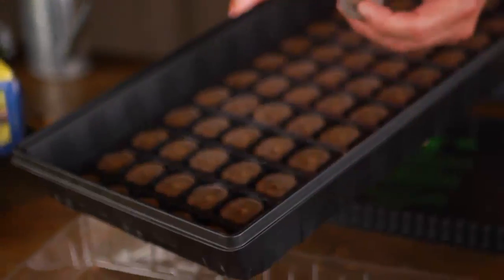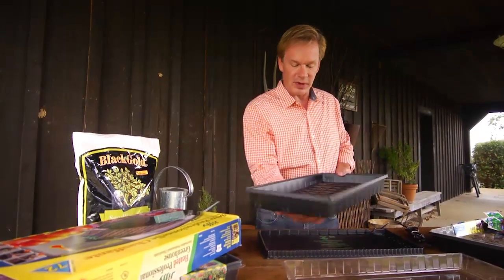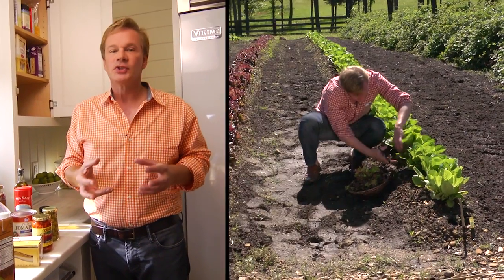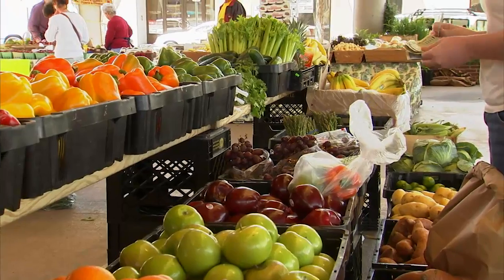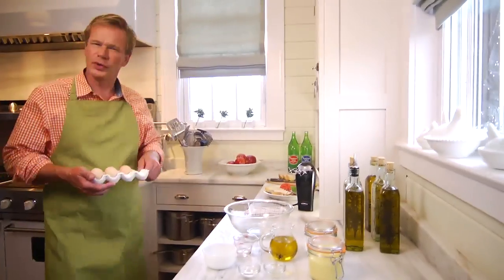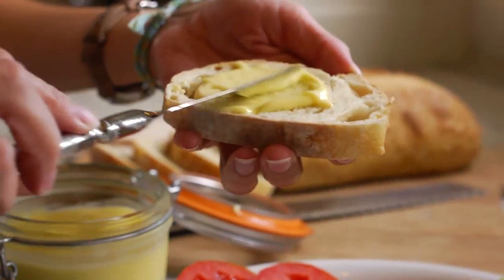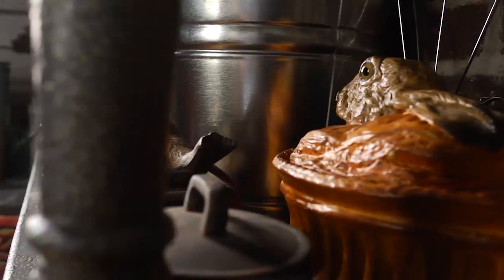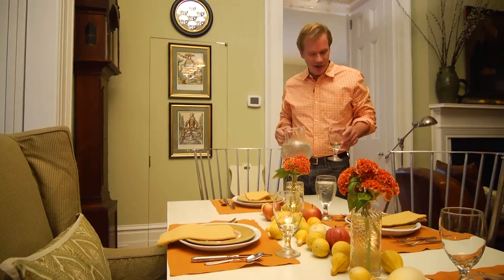GS 1301 Garden Style 101 Edit2